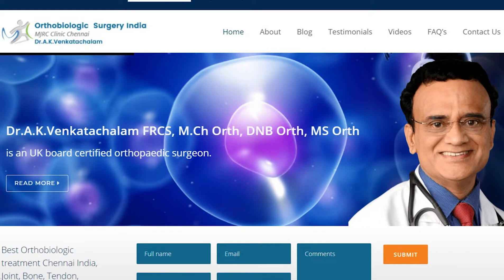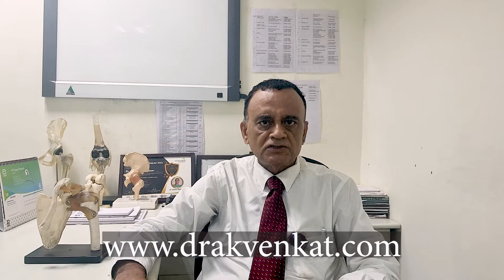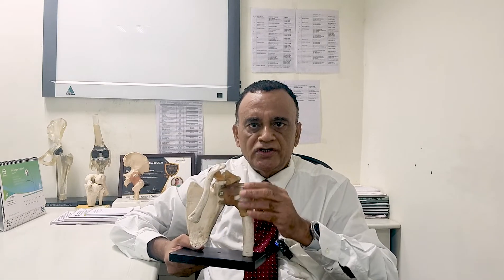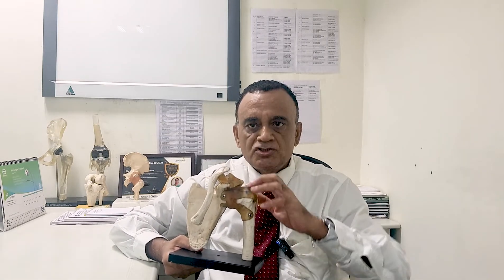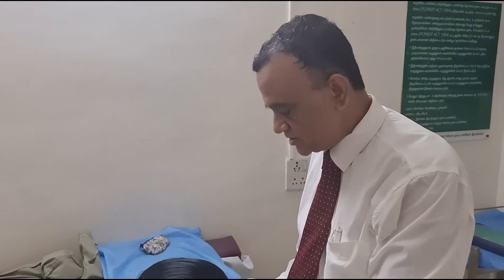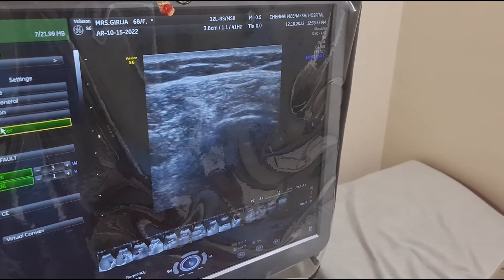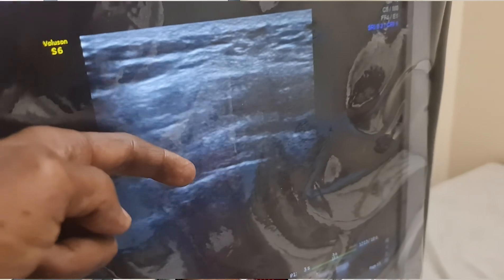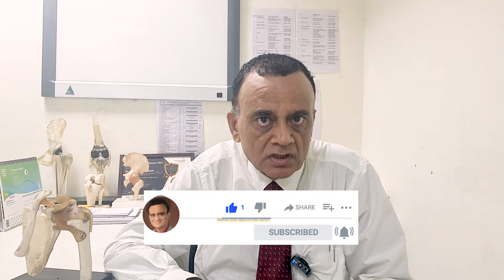Frozen Shoulder Hydrodilatation Chennai, India (Under Ultrasound Guidance)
Are you suffering from pain and stiffness in the shoulder? It may be due to a condition called Frozen shoulder.
Today I will be showing a new procedure called ultrasound guided hydrodilatation.

Hi,
I am Dr.A.K.Venkatachalam. My interests are Joint biologic injections, key hole surgery and knee replacement. You can learn more about my interests at drakvenkat.com
A dozen shoulder is a condition characterised by stiffness and pain in the shoulder joint.

The condition occurs more commonly in people with diabetes and in people with other conditions of the shoulder itself and other systemic causes like heart ailment etc.  The most common disease associated with a frozen shoulder is diabetes.
Women are more commonly affected and the left shoulder is more frequently affected. Both shoulders may be affected in fifteen percent of cases.
The underlying cause is tightness of the structures around the shoulder joint without any damage to the bone or cartilage.
It is due to initial inflammation and subsequent thickening of the shoulder capsule. This leads to pain and stiffness. Pain is worse at night and sleep is disturbed.  Pain is triggered unexpectedly during movements of the arm like for combing hair.
Stiffness or restriction of movements is severe. One is unable to turn the arm outward and lift the arm upward.
There are three phases
1) A freezing stage which lasts for a few weeks to several months. Pain is the main feature with progressive restriction of movements.
2) A frozen stage which lasts for several months. Stiffness is the main symptom. Stiffness is in all directions.
3) A resolving stage where stiffness gets better and lasts for about five years.

It takes about five years to resolve but even then patient's dont get back full movements.
Prevalent treatments are a manipulation under anaesthesia and arthroccopic release. Both are fine in the operating theatre under regional or general anaesthesia.
In an arthroscopic release, an arthrocope is introduced under regional anaesthesia into the shoulder through small incisions. The shoulder is visualized. There is redness of the capsule due to overgrowth of  vascular tissue. The tight structures are released under visualuzation. Physiotherapy in the form of passive mobilization is commenced and full movements return after a few weeks.
Hydrodilatation is a new treatment which involves no regional anaesthesia. No cuts are made. It is done as an outpatient procedure in the office.
A needle is introduced into the shoulder under xray or ultrasound -guidance. Medicines and fluids aree injected to distend the joint.
Physiotherapy is started soon after and full movements return over a course if six weeks.
I have done hydrodilatation of the shoulder under xray guidance and you can see the videos here and here.
Now i am going to show how hydrodilatation is done under ultrasound guidance.
It can be done either from the front or back. I prefer to do it from the back. up
The shoulder joint is visualized and a needle is introduced under Ultrasound guidance into the joint. Medicines are injected into the shoulder joint.
The tight structures identified can also be released under ultrasound guidance.

I hope that this video was educative.
If you or your close ones are suffering from this condition, then you will gain important knowledge from this video. Share it with someone else who is suffering.
Ultrasound-guided frozen shoulder hydrodilatation India,